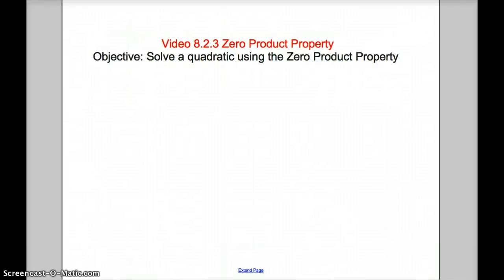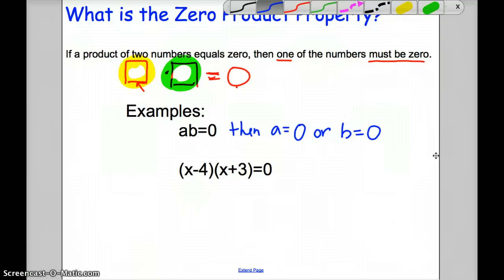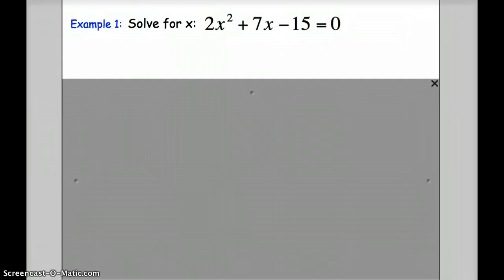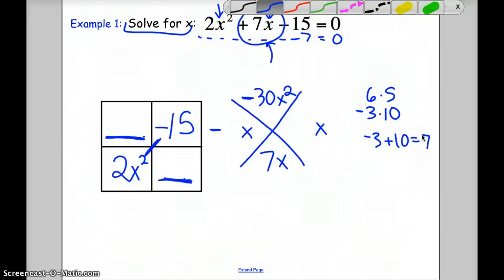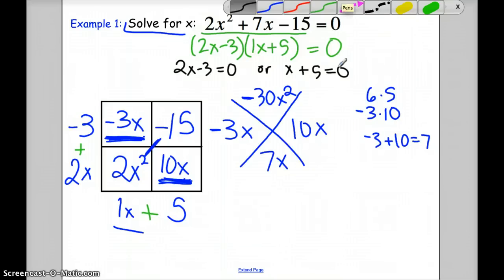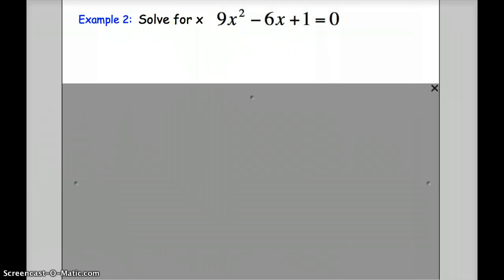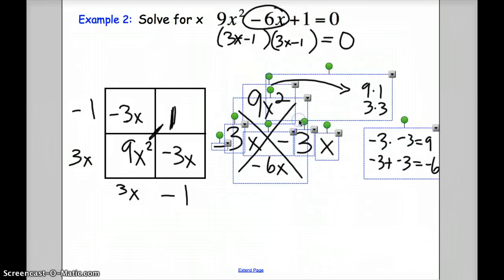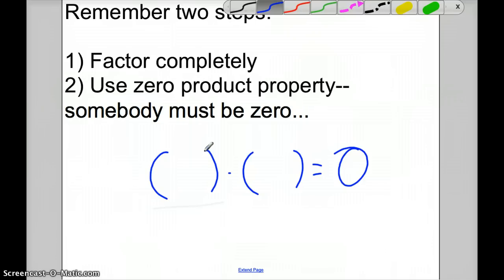AC 8.2.3 Zero Product Property